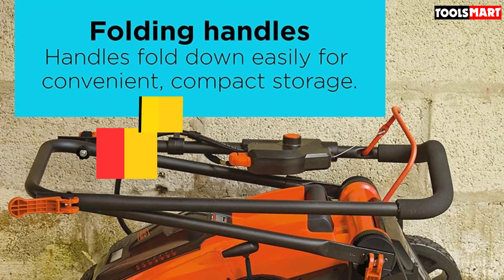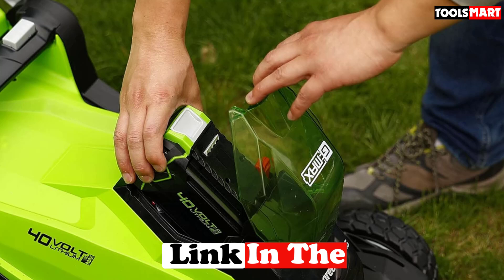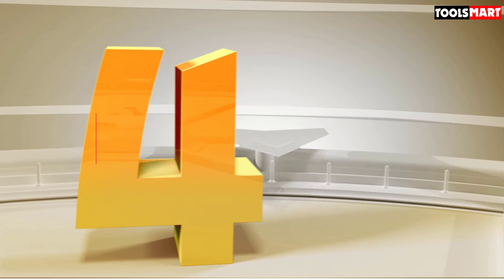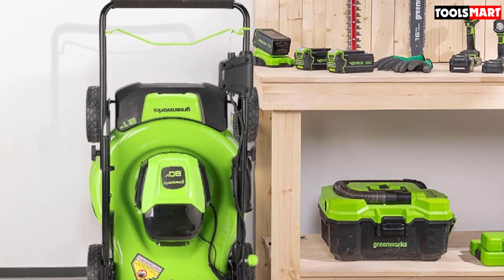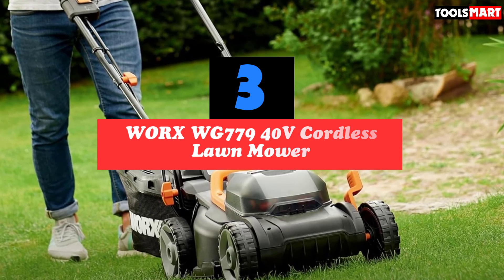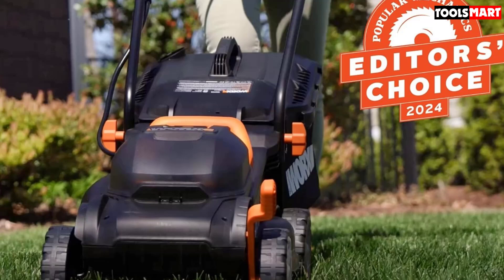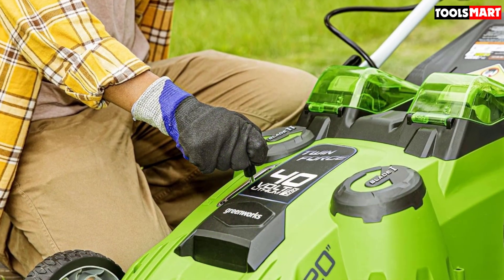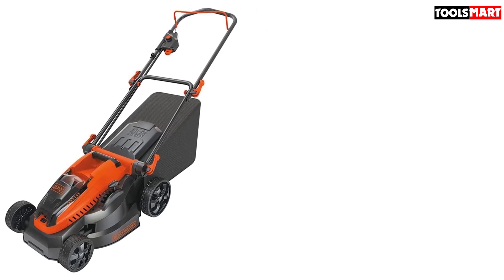✅Top 5 Best Cordless Lawn Mower in 2024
Check Price on aliexpress

✅5. Greenworks 17-Inch 40V Cordless Lawn Mower
✅4.  Greenworks GLM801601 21-Inch Cordless Push Lawn Mower
✅3. WORX WG779 40V Cordless Lawn Mower
✅2. Greenworks Twin Force Cordless Lawn Mower
✅1.BLACK+DECKER 16-Inch 40 Volt Cordless Lawn Mower

To save you both time and money, we’ve narrowed down to some of the best  Cordless Lawn Mower.
Check out an in-depth review of the best  Cordless Lawn Mower in 2024 .

In this video, we make a new research on the top best  Cordless Lawn Mower .
This is the best  Cordless Lawn Mower review.
Best time for buying your new  Cordless Lawn Mower .